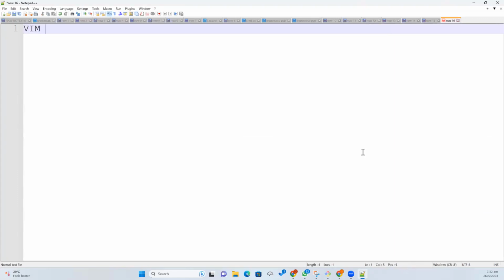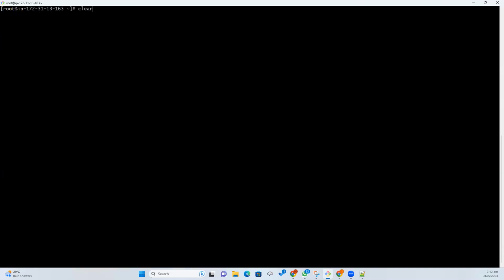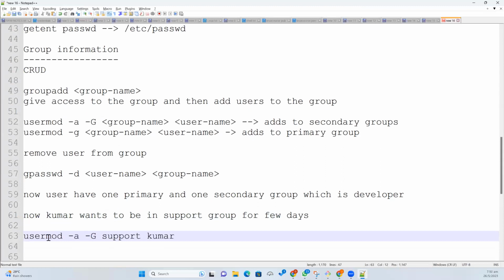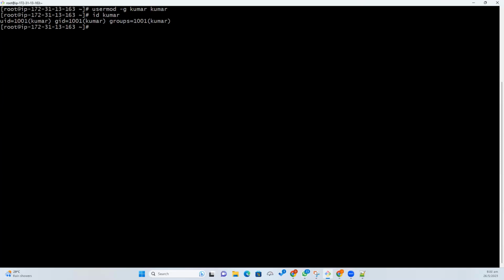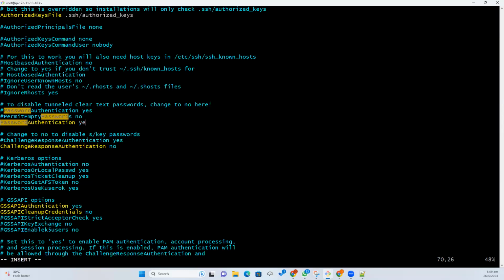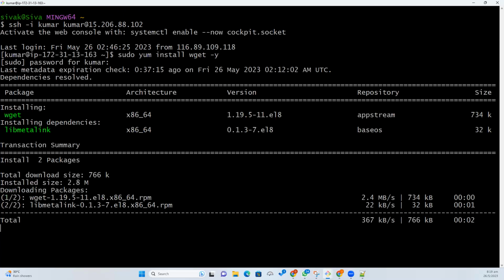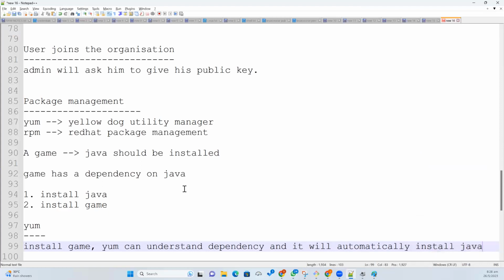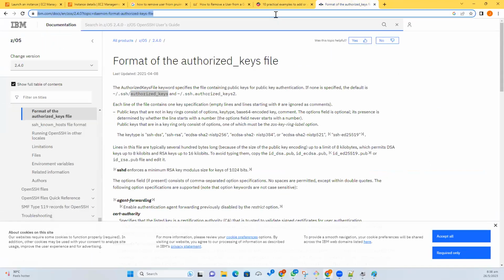Linux Session-04 | DevOps Training